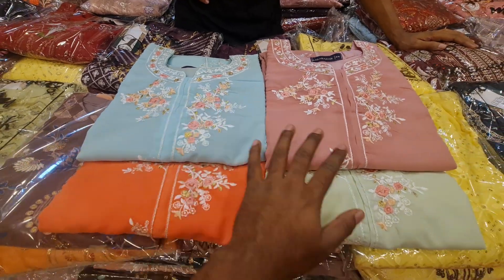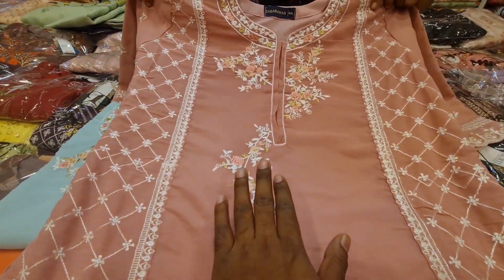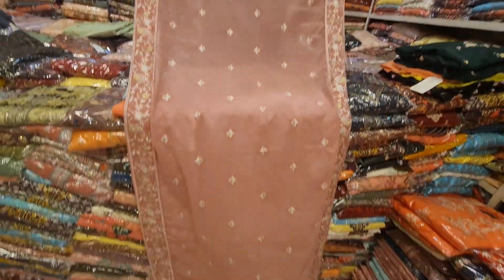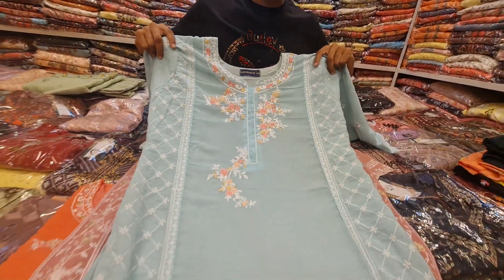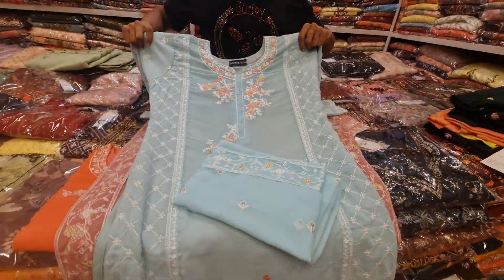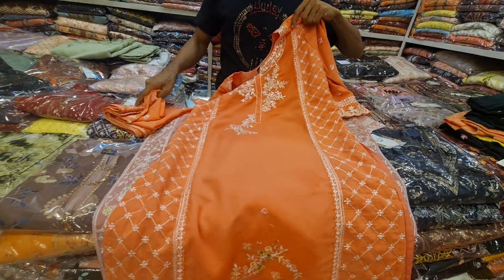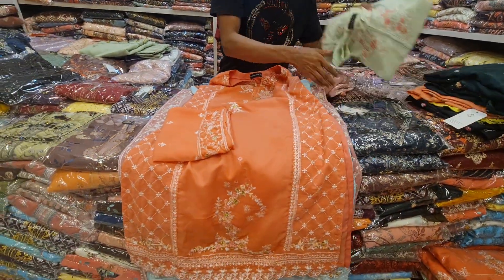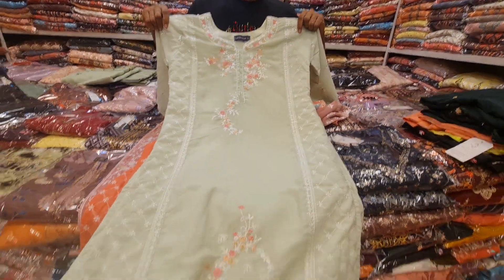beautiful Disigner Pakistani sadabahar readymade two-pis collection unlimited 2024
New Dress Offer
For order: m.me/purnimasareebd